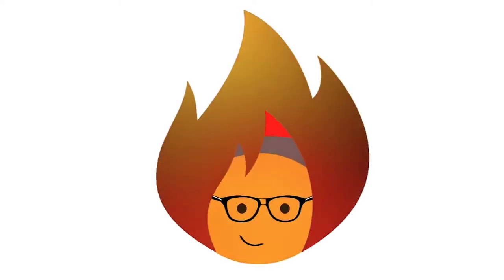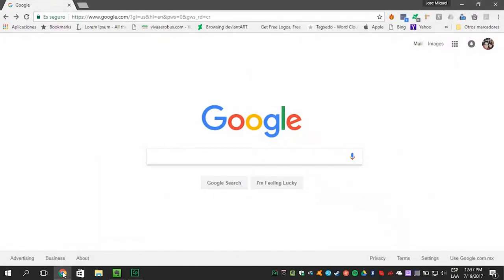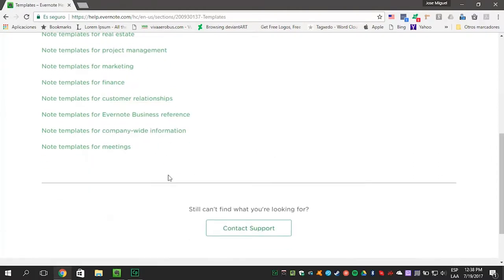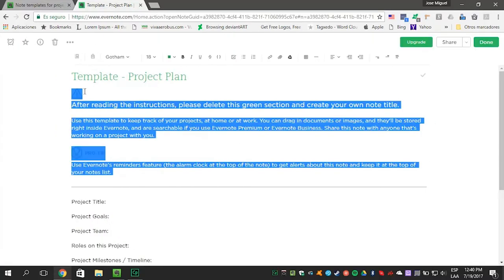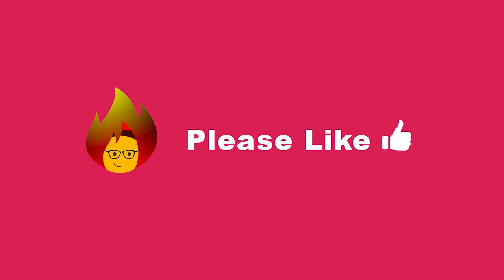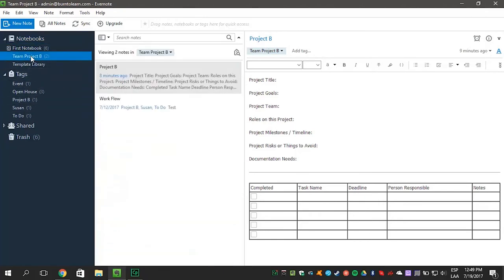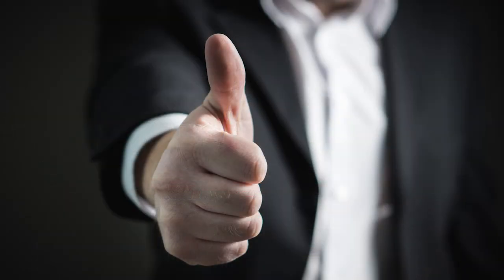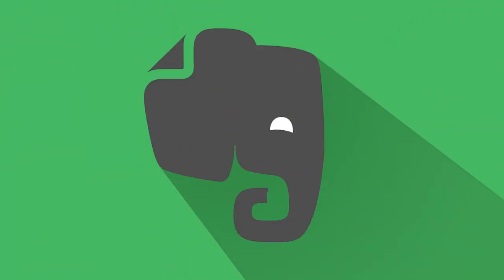Evernote TEMPLATES How to Install them | EVERNOTE PC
This video shows you how to DOWNLOAD & INSTALL TEMPLATES FOR EVERNOTE.

Burn to learn focuses on a simple way to teach you how & where to search for templates by categories so you can use them in EVERNOTE.

So learning how to use EVERNOTEFORWINDOWS is what this video is all about, be sure and check out the entire playlist